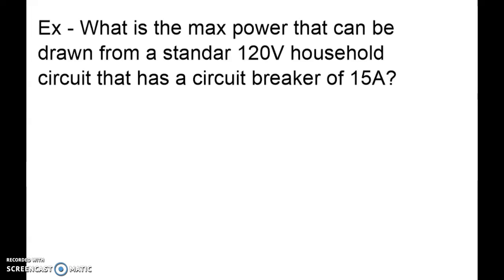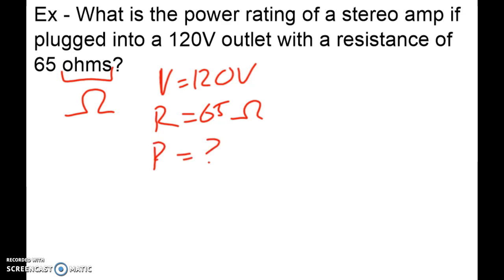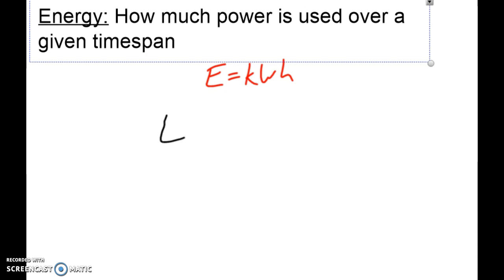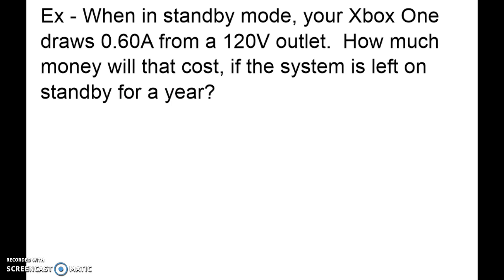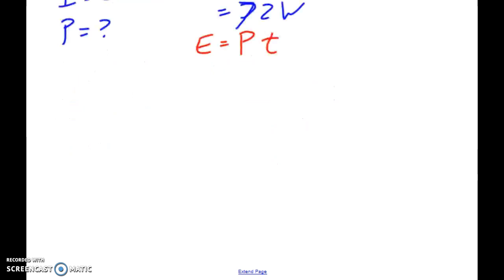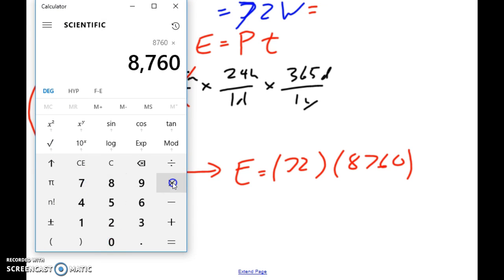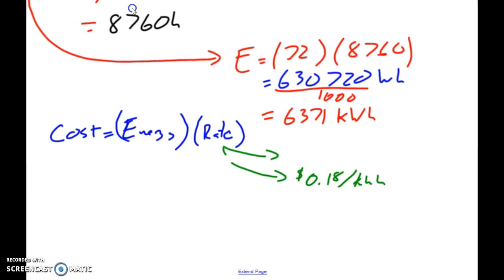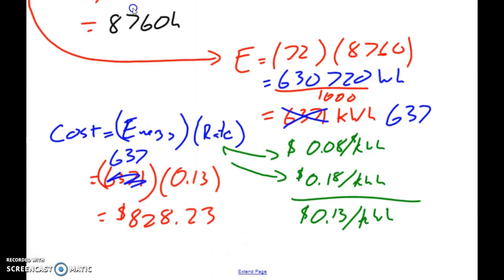Current Electricity Calculations - Part 3 (SPH3U)